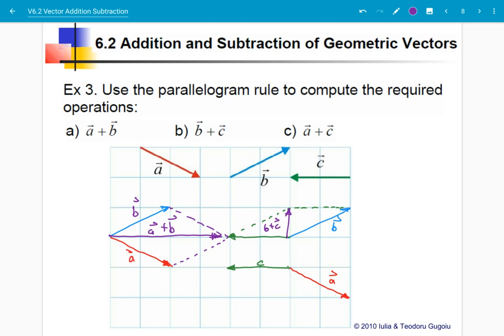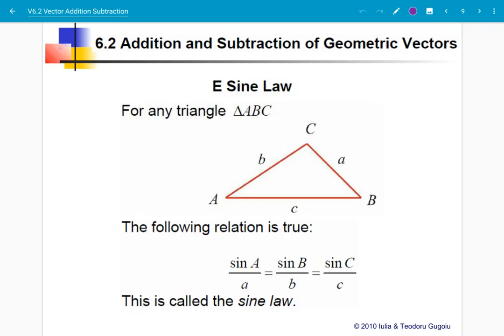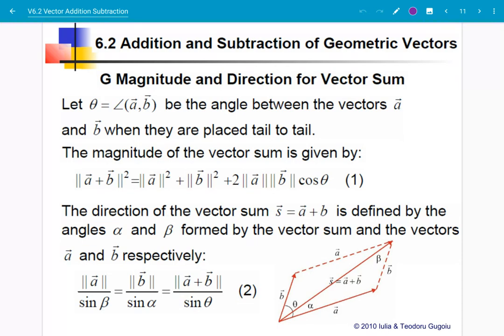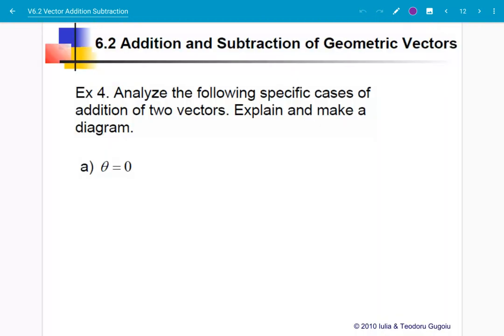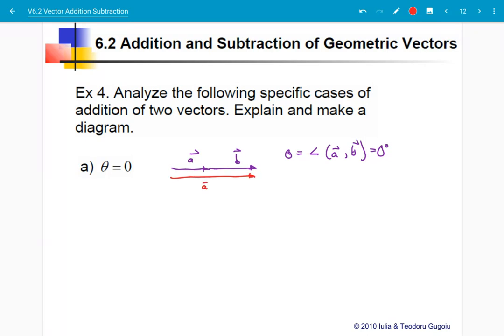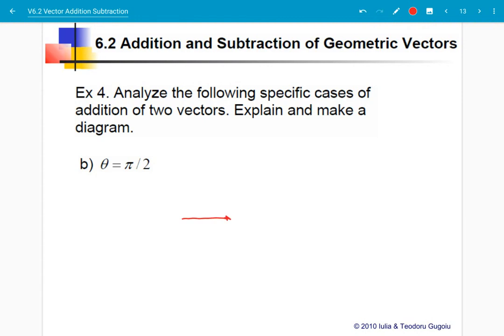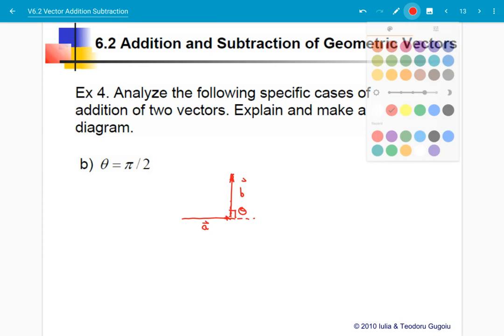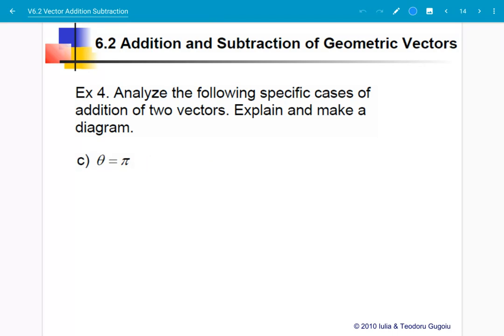MCV4U 6.2 Ex 3-4